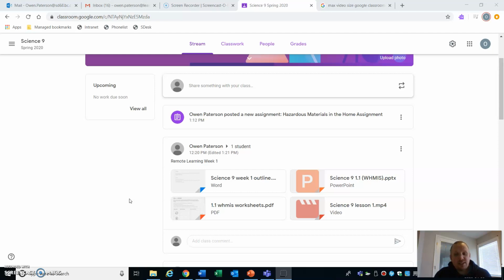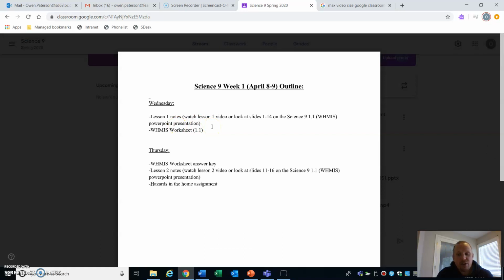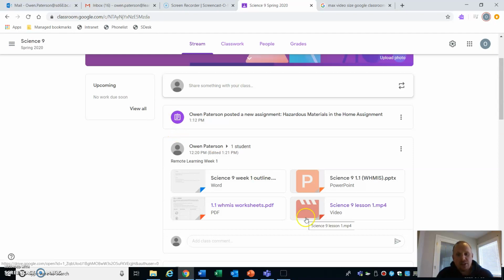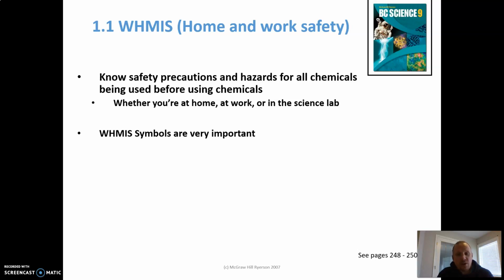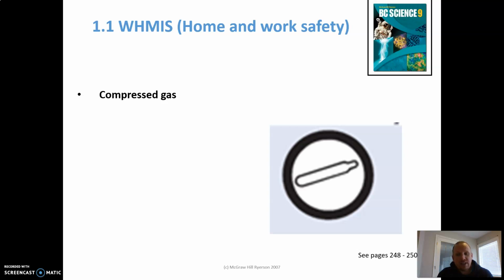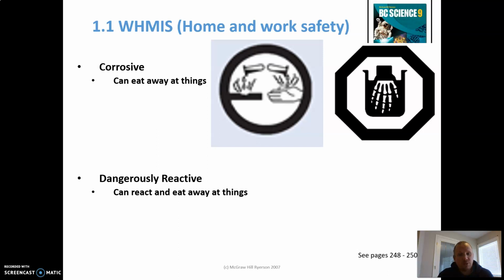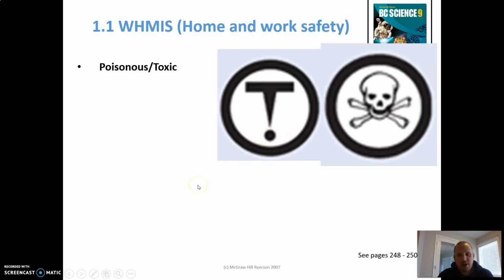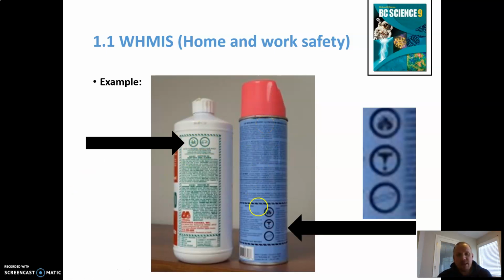Science 9 lesson 1 (WHMIS Safety)